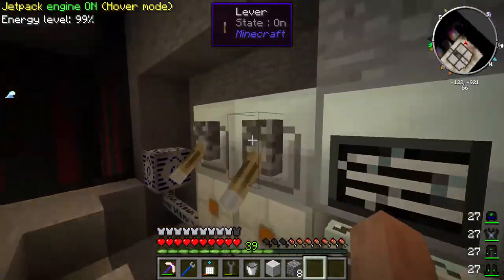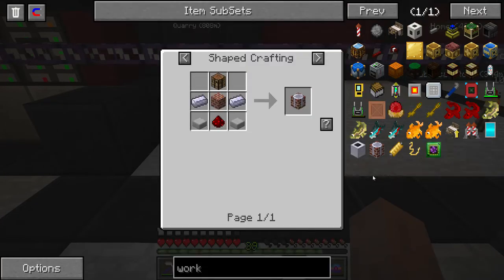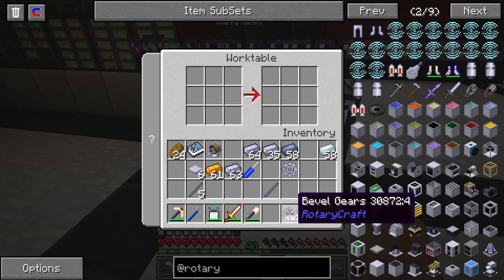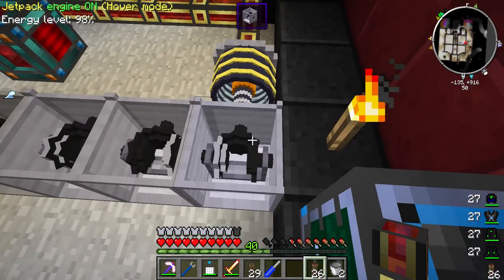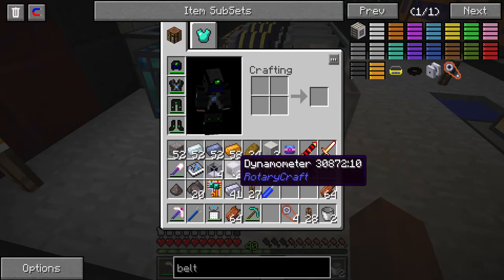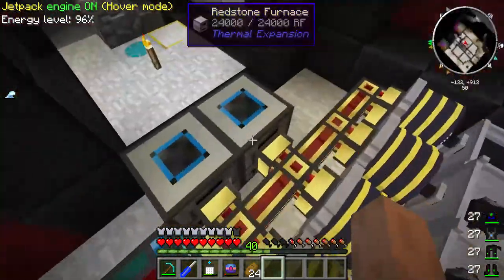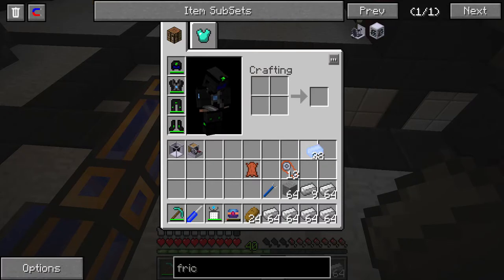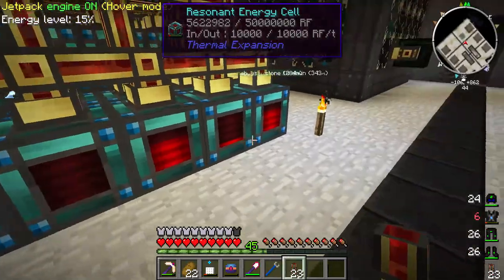Lets Play S2E20 Rotarycraft and the Power Room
We have 2 new mods today, rotarycraft and reactorcraft which im really excited to start working with!